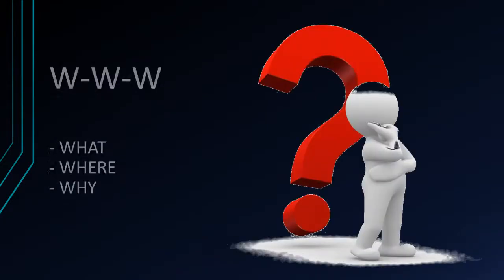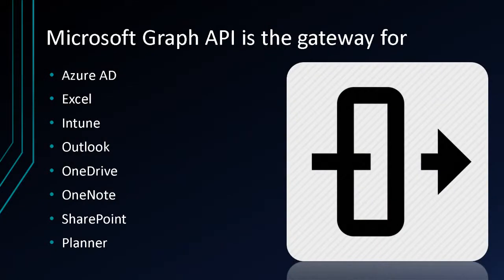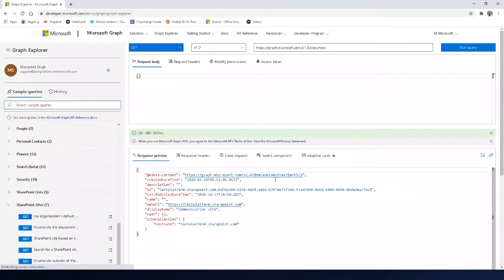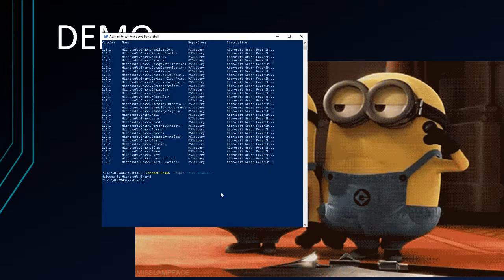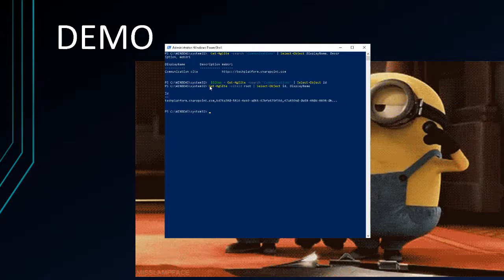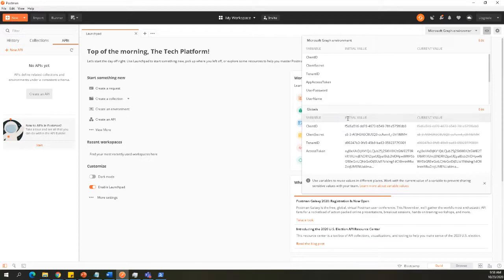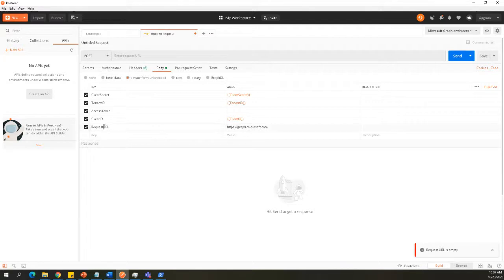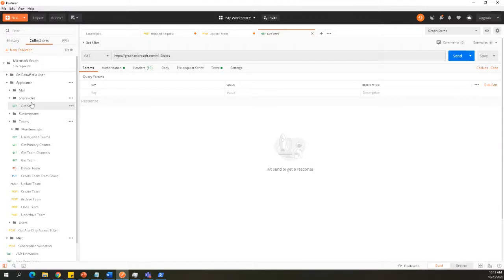Introducing Microsoft Graph Connectors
In this session, I will introduce on what is Microsoft Graph & Connectors and how important are they for all our future business.
We will cover Microsoft & Custom Connectors and understand the architecture of building them with Microsoft Graph.